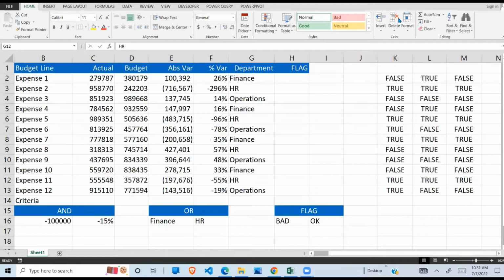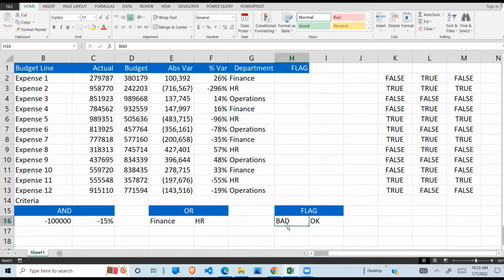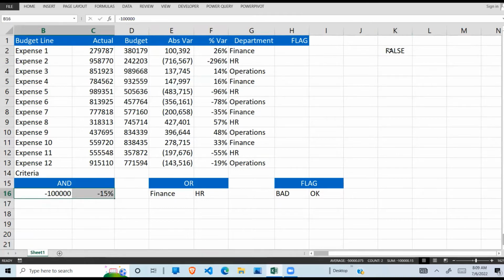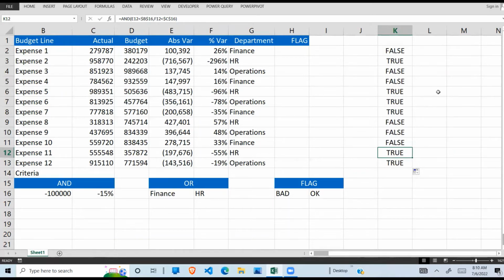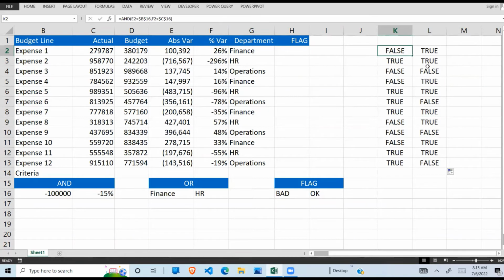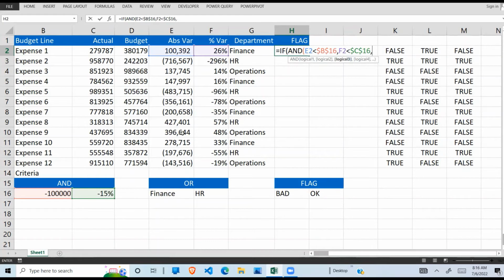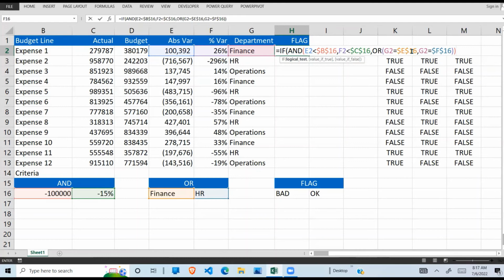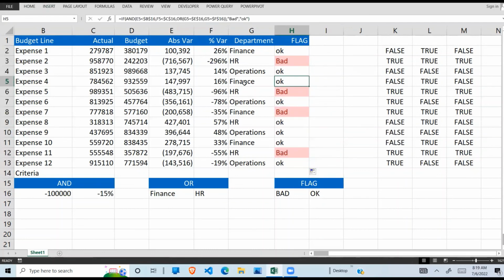Microsoft Excel - How to Combine IF, AND & OR functions in Excel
Microsoft Excel - How to Combine IF, AND & OR functions in Excel. This video shows you how to combine the IF, AND & OR functions to demonstrate how to flag figures that meet certain criteria.